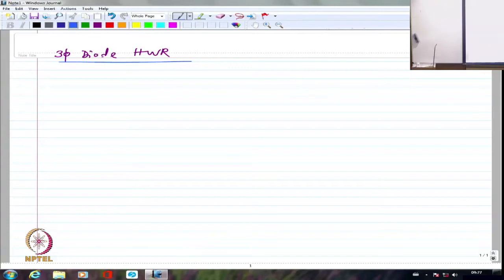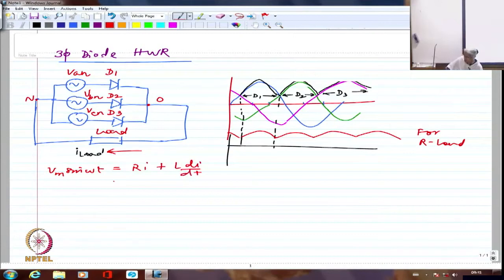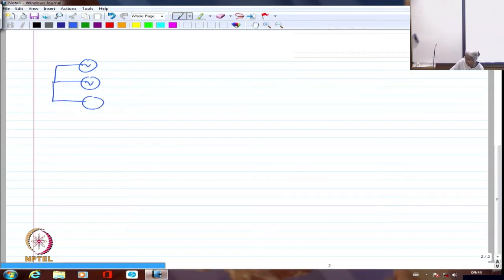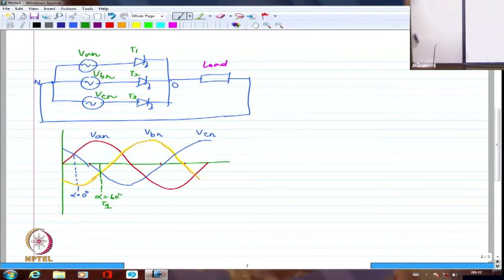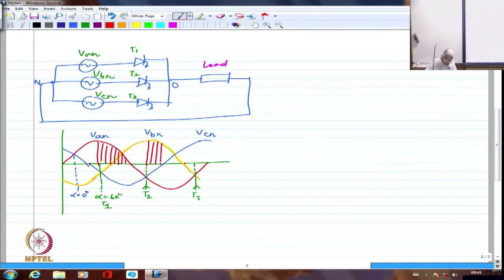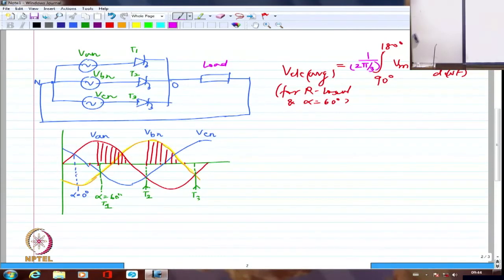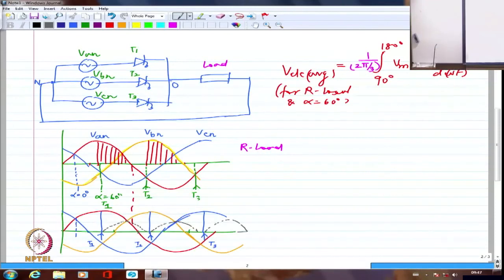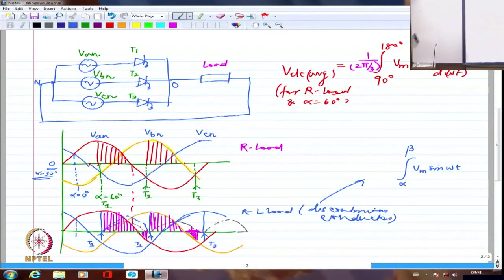Three Phase Rectifiers - I